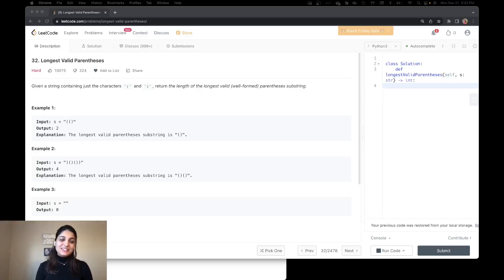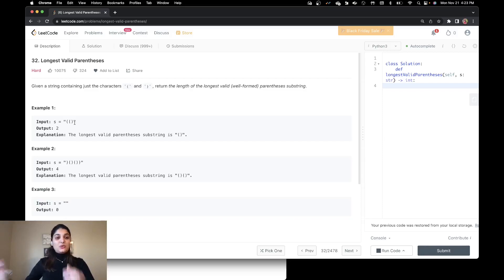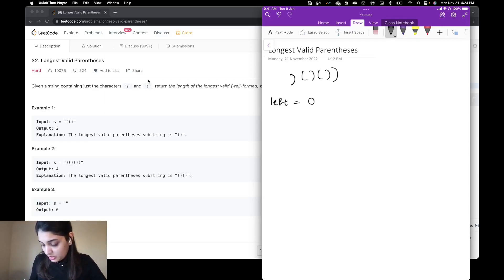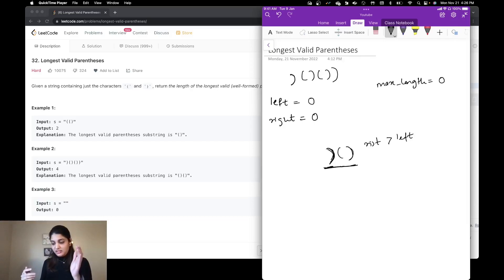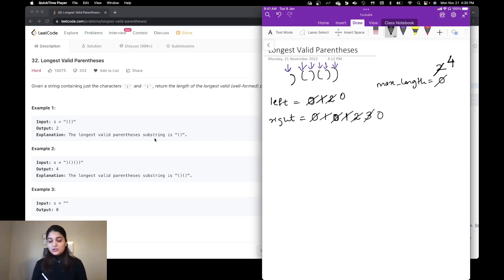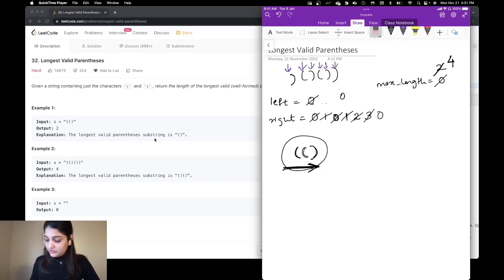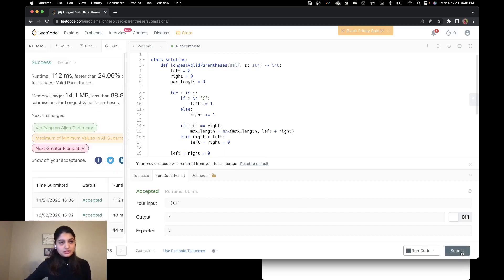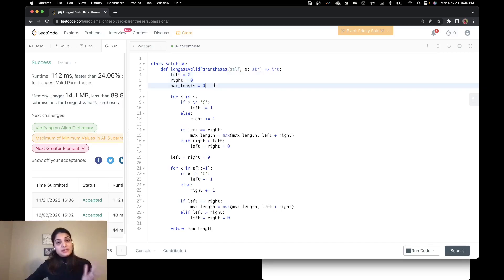Leetcode 32. Longest Valid Parentheses (Python)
In this video, I solve the Leetcode Longest Valid Parentheses.

Ravina Gaikawad
Pseudocoder